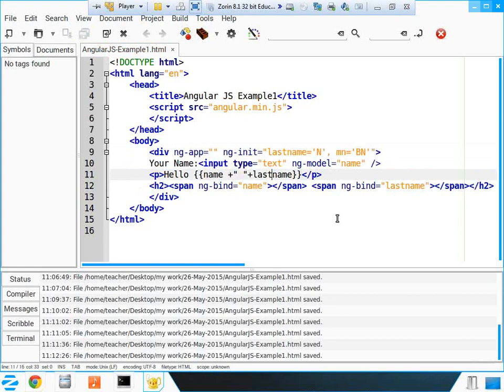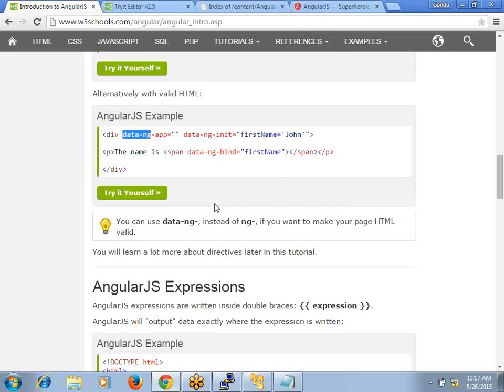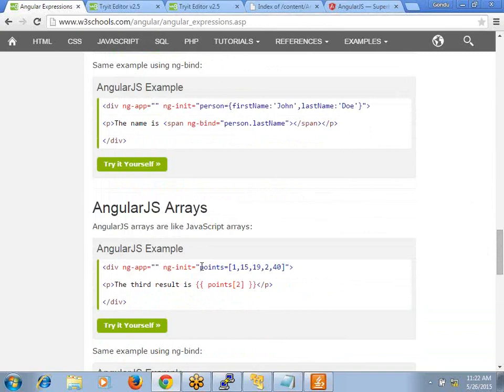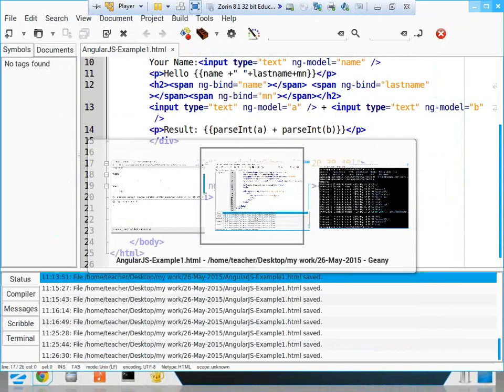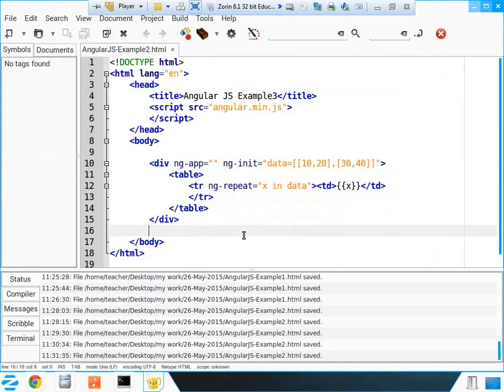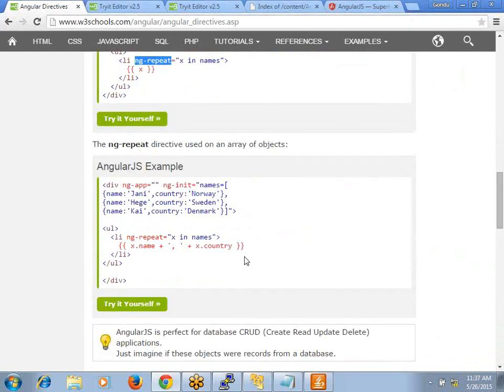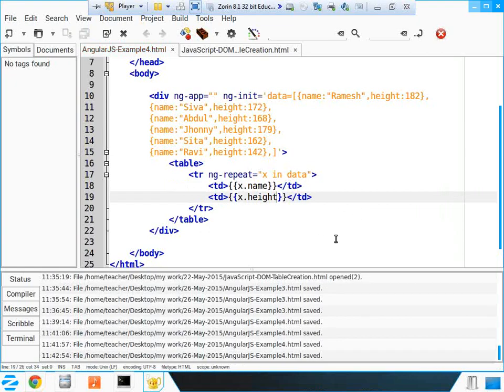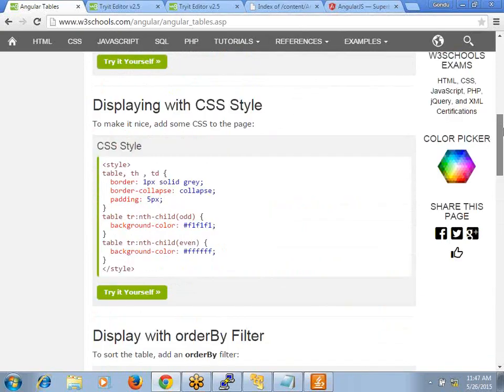Angular js day 2